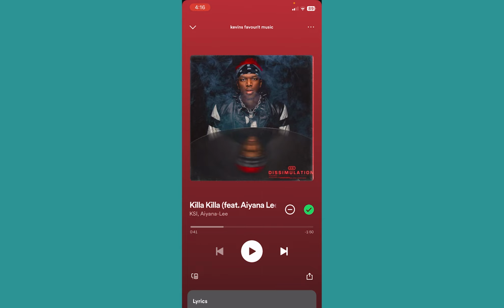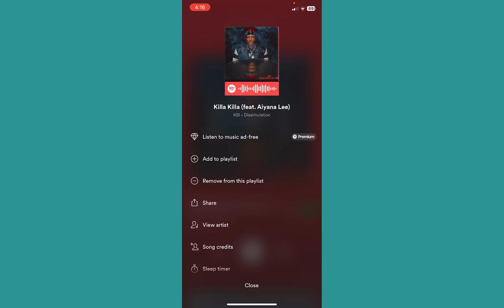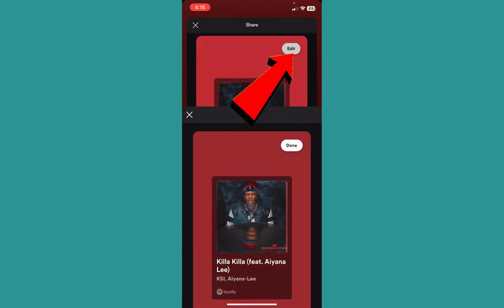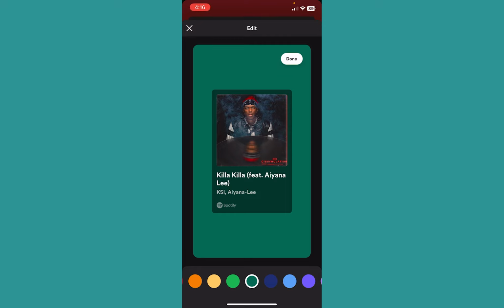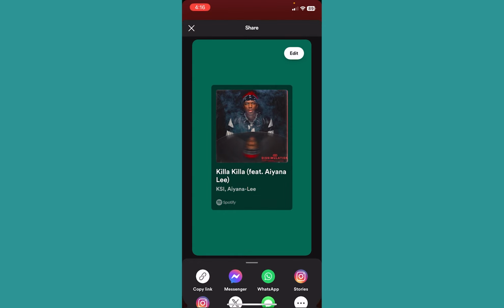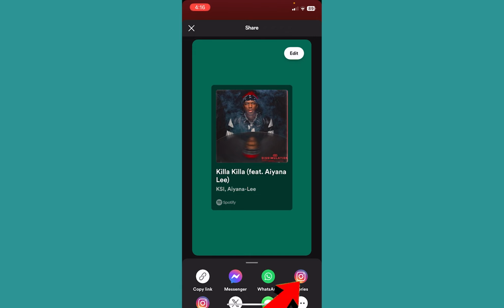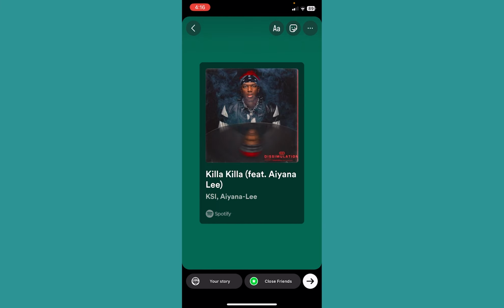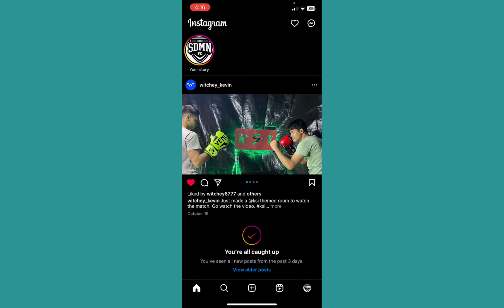How to Change Background in Spotify on Instagram Story (2023)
This video walks you through the step by step process of how to change background in spotify on instagram story. Embrace the latest trend of sharing Spotify music on Instagram Stories, but with a personalized touch. In this easy-to-follow tutorial, we'll guide you through the process of effortlessly changing the background behind your shared Spotify tracks, transforming your stories into visually captivating masterpieces.